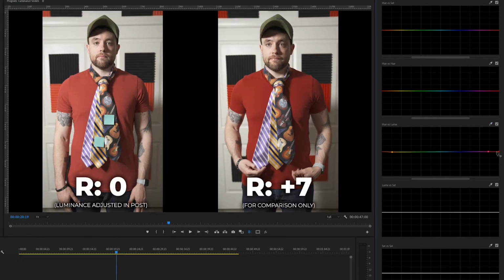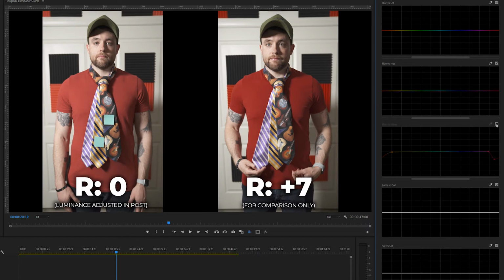Color Depth DEMYSTIFIED | Another Sony Picture Profile Video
Rejoice! Yet another video about Sony picture profiles.

In THIS video, we're going in-depth into the world of Color Depth. I'll show you side-by-side comparisons detailing how changes in color depth values can affect your Sony footage.

If you prefer to avoid all the bonus info and fluff, and want to skip straight to the demonstration, skip to 3:42.

If watching on mobile, be sure to turn up your brightness and turn off any blue light features for best results!

MY GEAR:

My Main Video Camera
My Secondary Video Camera
Photography Camera
Wide Angle Cine Lens (E-Mount)
35mm Cine Lens (E-Mount)
Telephoto Cine Lense (E-Mount)
My FAVORITE lens
Most-used Photography Lens
Telephoto Photography Lens
Gimbal I Use
Drone I Use
Favorite Compact Light

HAFEYDIGITAL.com